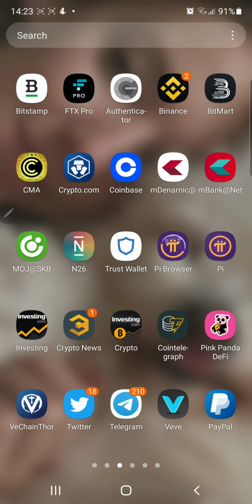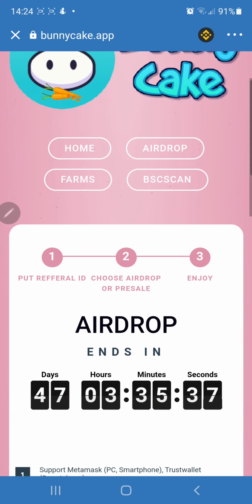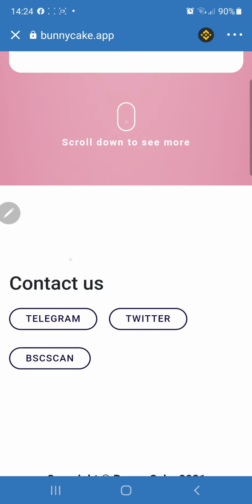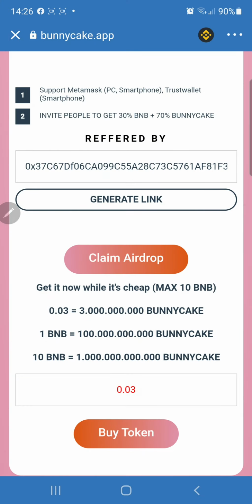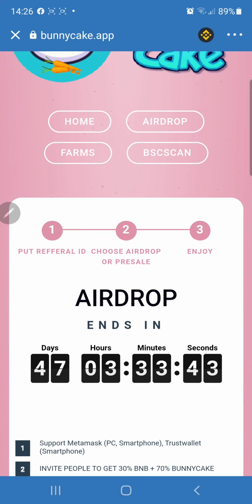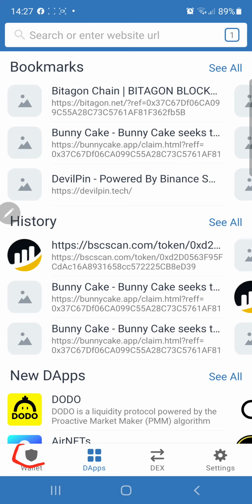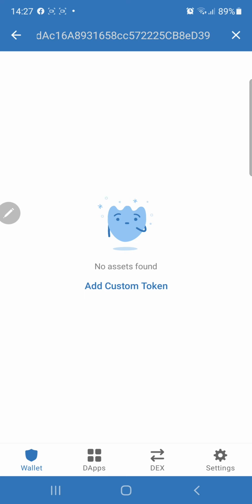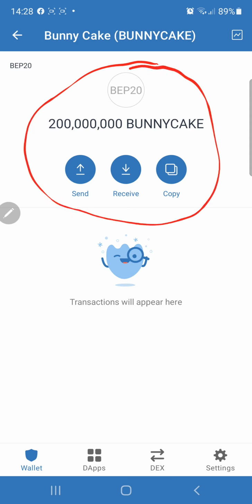EXTRA! HOW TO CLAIM 200,000,000 $BUNNYCAKE ~ BUNNY CAKE AIRDROP in TRUST WALLET ☆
☆ ☆ ☆ BUNNY CAKE AIRDROP ☆ ☆ ☆

End of AIRDROP on 27th September 2021.

CLAIM 200,000,000 $BUNNYCAKE:

-Open on dapp browser

-Change network to Smartchain BSC

-Claim airdrop

$BUNNYCAKE CA

Add custom token

Contract address:
0xd2D0563F95FCdAc16A8931658cc572225CB8eD39

Network: BSC
Name: Bunny Cake
Symbol: BUNNYCAKE
Decimal: 18